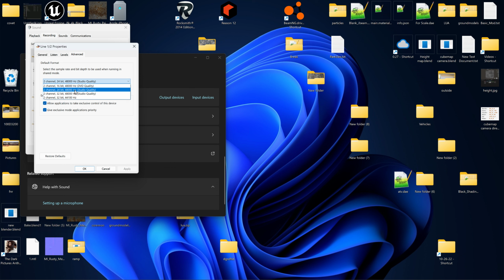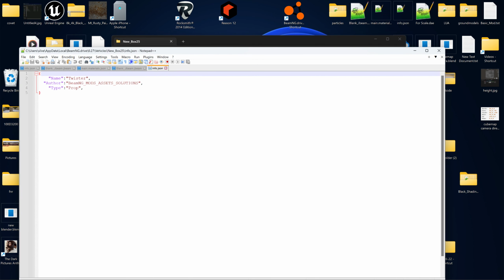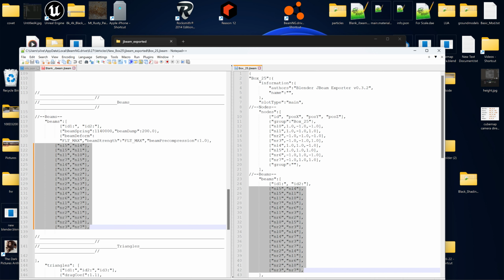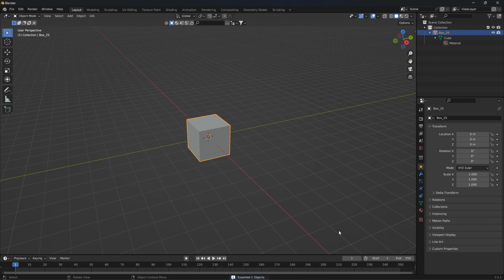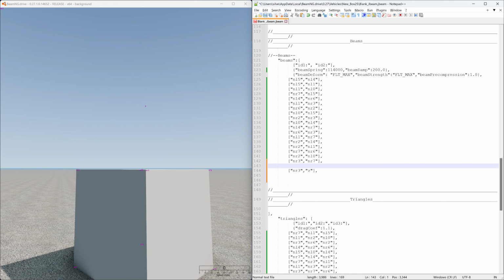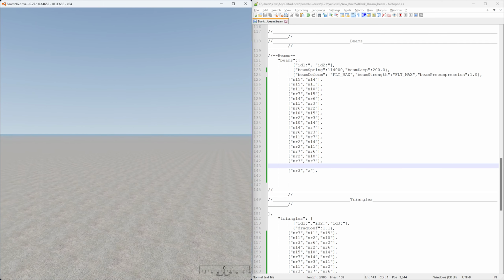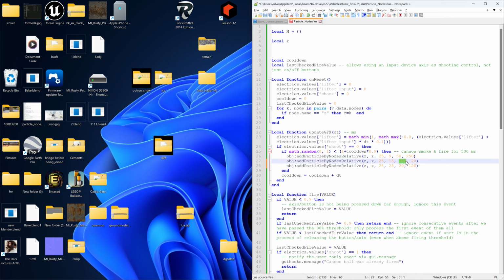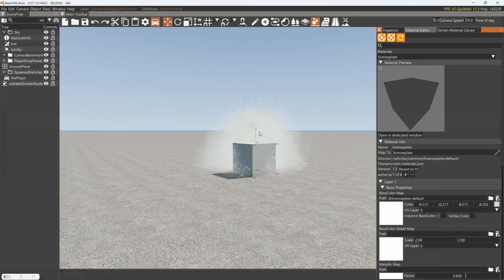Making Cube Jbeam - W/Audio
First 2 minutes - me complaining about mic not recording
Next 15 minutes making the basic jbeam Mod of the box
Maybe about 10 minutes of showing how yours can fail by creating problems you likely created and explaining them
Then rest of video is extras... Particles mostly.

Included is all you need to follow along.